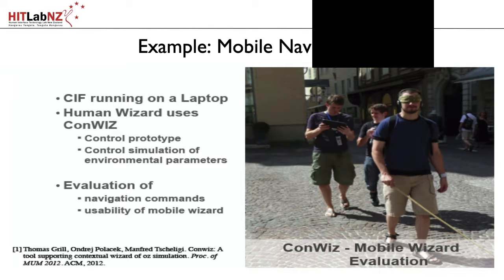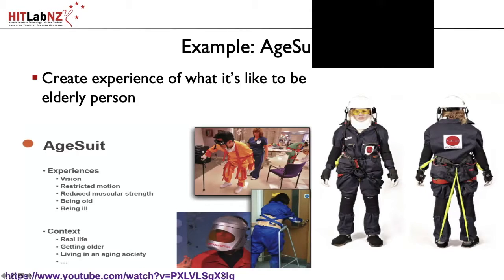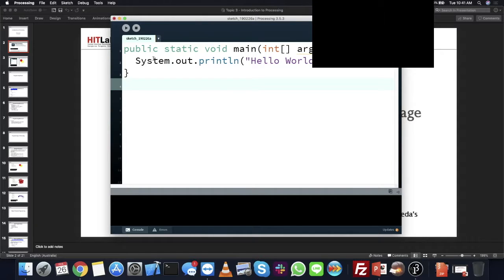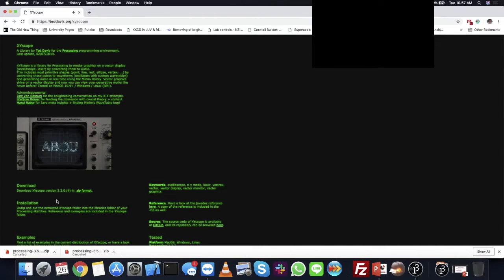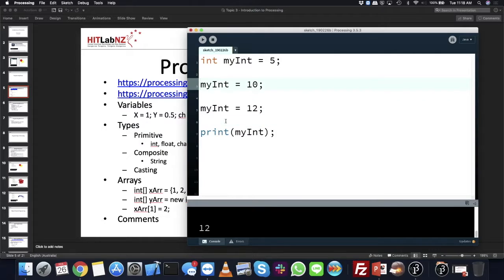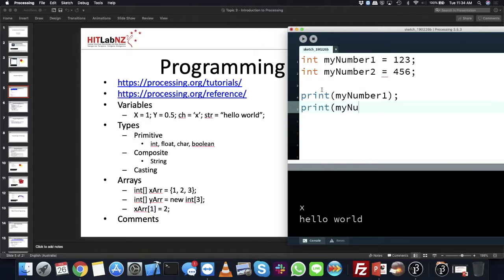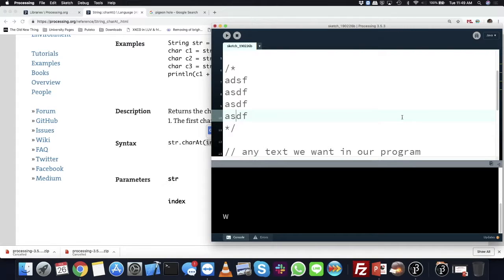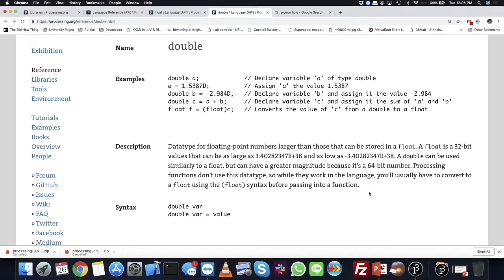MHIT 603: Prototyping - Lecture 3 (26/02/19) - Low Fidelity Prototyping